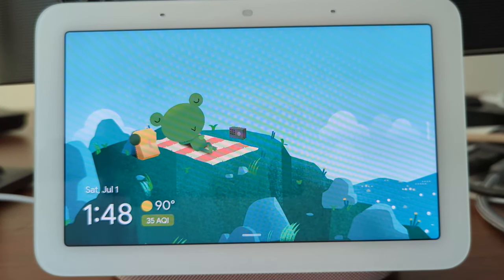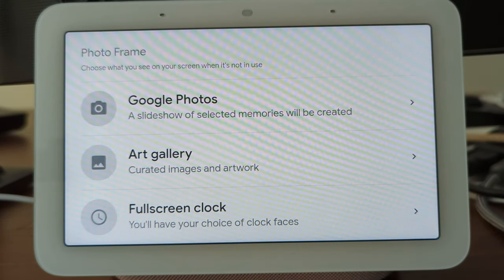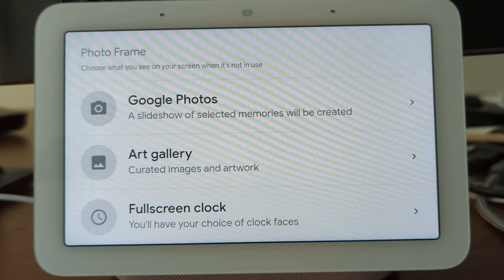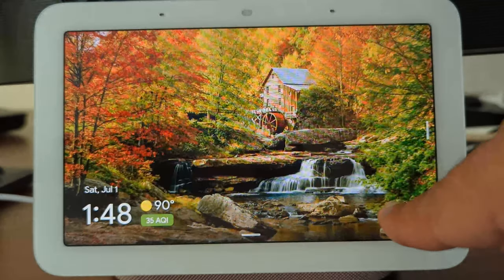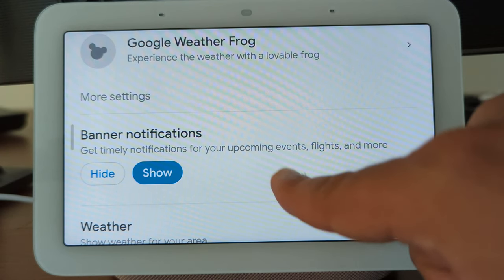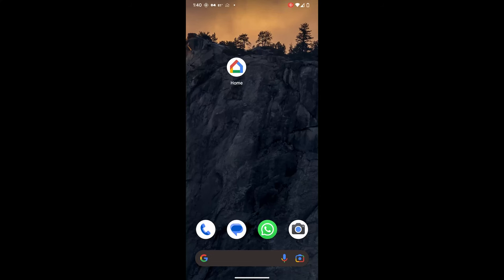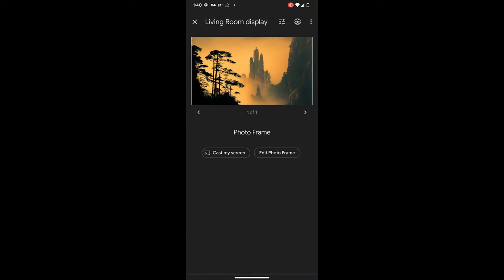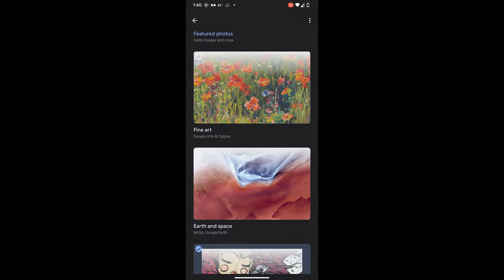How to Add Photos to Google Nest Hub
There are two methods you can add photos to nest hub.

Method 1:

Simply say, "Hey Google, set a photo frame." Here, you can set the photos directly from your Google Photos. If you do not have any Google Photos or you are an iPhone user, download the photos from your iCloud and upload them to photos.google.com. Now, select the Google Photos and choose your photos to display on your Nest Hub.

You can also select photos from the art gallery or display your choice of clock face. Google Weather Frog is also a good choice if you want to know the weather information for the next three days.

You can also select additional settings based on your requirements, such as banner notifications, weather, air quality, time, personal photo data, and more.

Method 2:

Open your Google Home app.
Select "Devices."
Choose your Nest Hub.
Go to "Settings."
Tap on "Photo Frame."
Here, you will have the similar options that you have seen in Method 1. Select your favorite photos to display on your Nest Hub.

Also, make sure to check out our Nest Hub playlist, where you'll find a collection of useful videos to help you get the most out of your device.